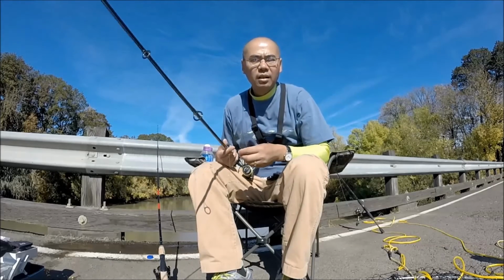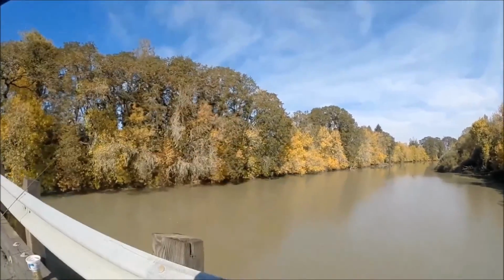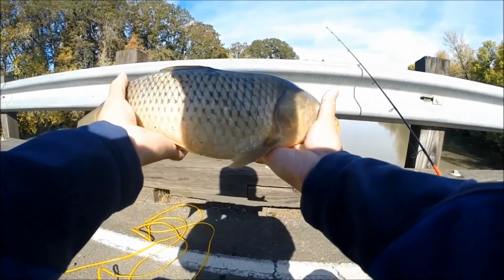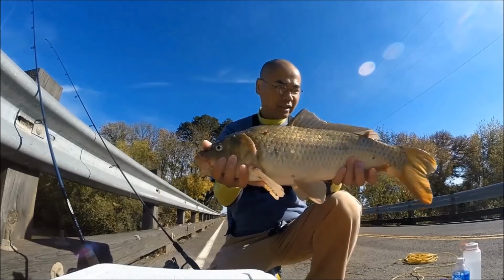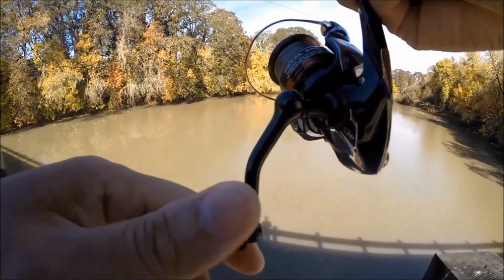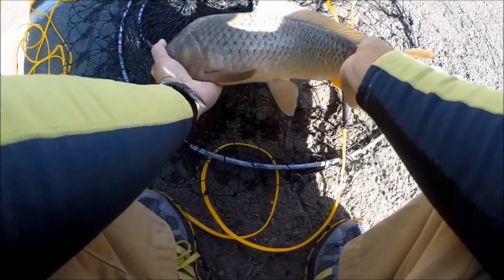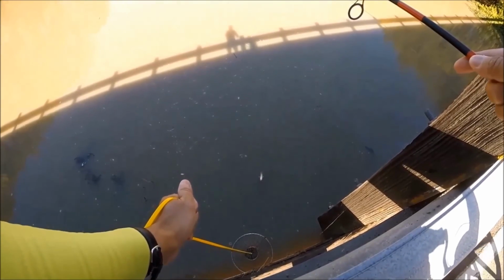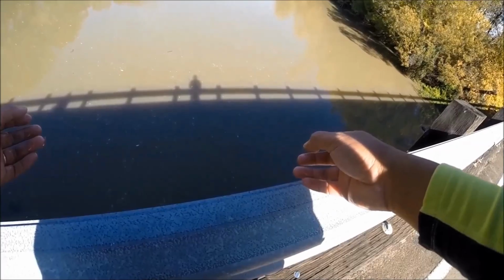fishing for carp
carp fishing on a river.   we were river fishing on a bridge using a bottom rig targetting carp and whatever bites.  we caught other fish besides carp but I decided to leave those out for another video.

corn makes great carp bait.  biggest carp we caught was about 5#.  some were just under 3#.

hardware: 6'6" spinning rod, 20# braid, #2 octopus hooks

bait:  corn - plus liver and nightcrawlers when we were targeting other species

presentation:  bottom fishing